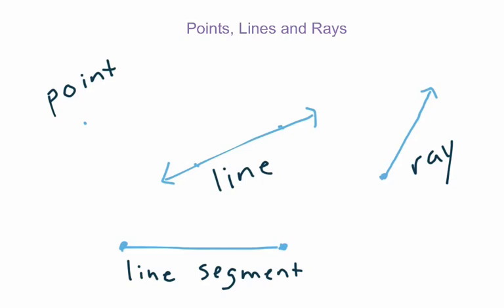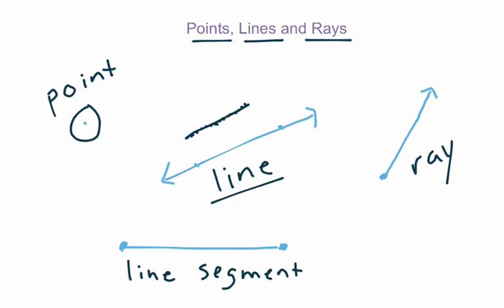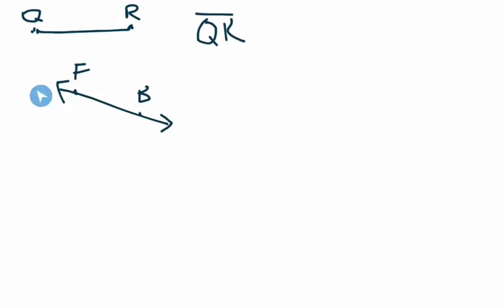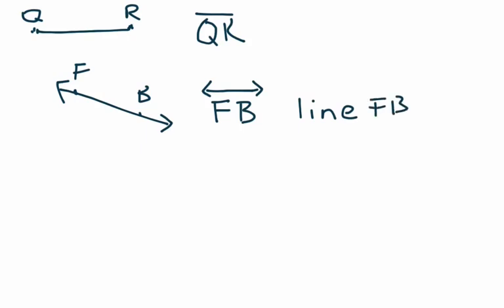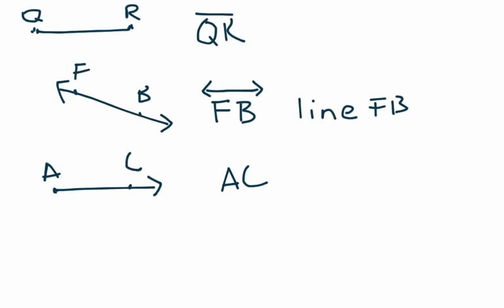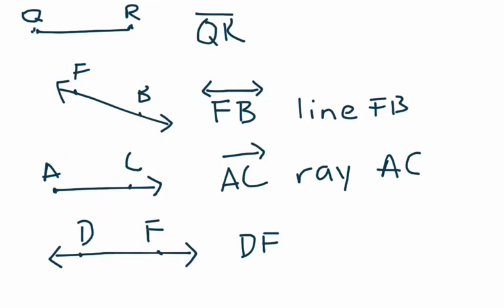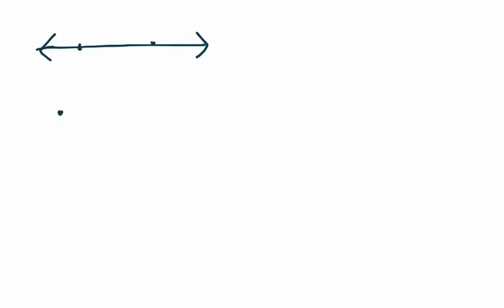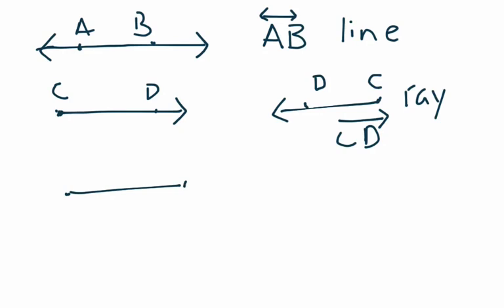Lines, points, rays, and line segments